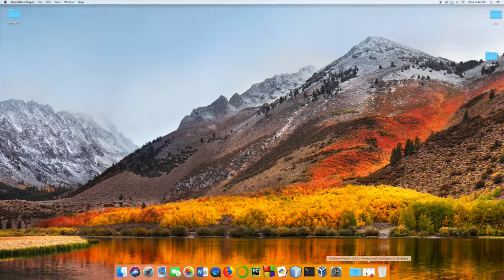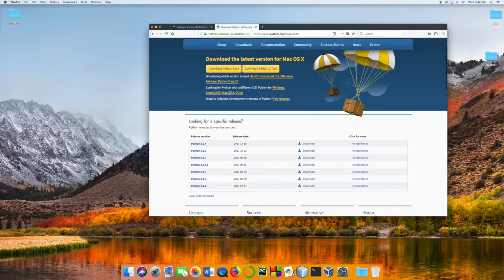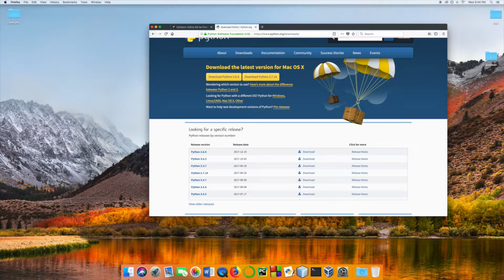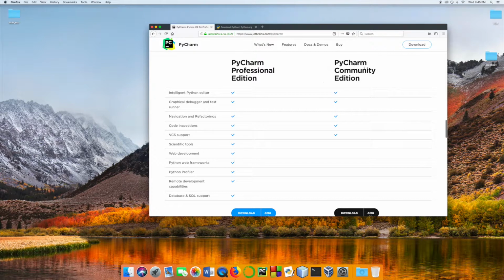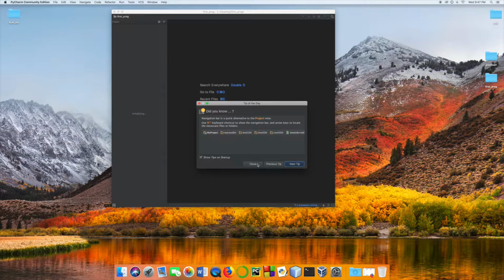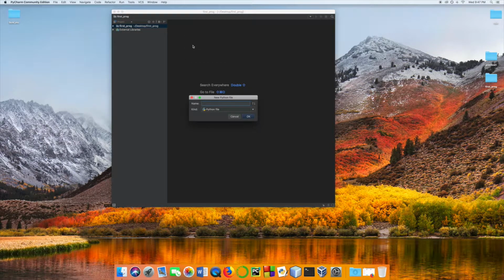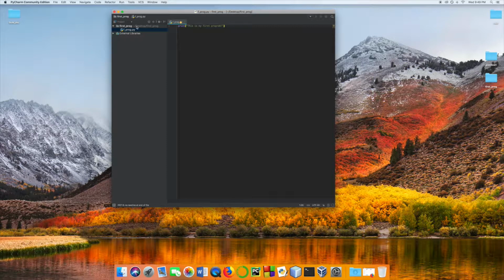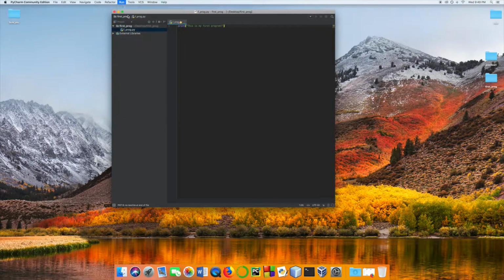Learn Programming with Python pt 1 - Intro and print statement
In this video I show you a couple download links, and how to make your first program with a print statement.